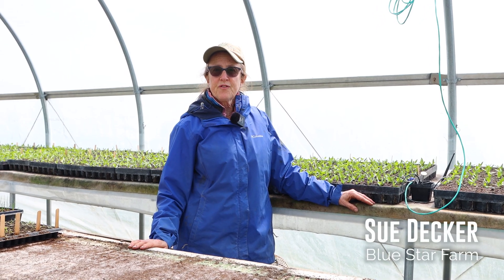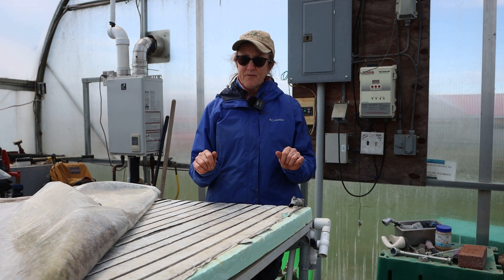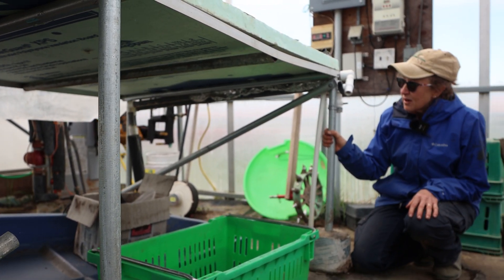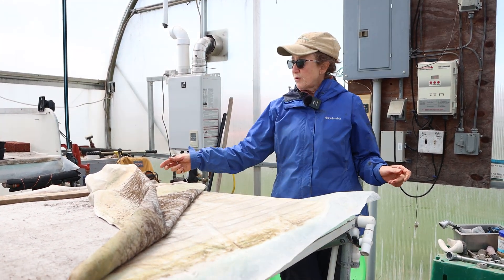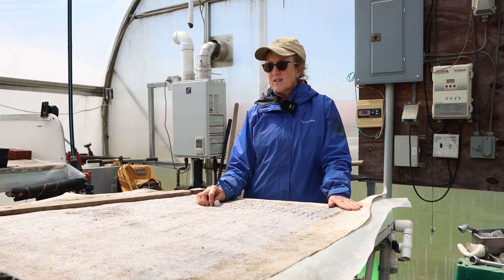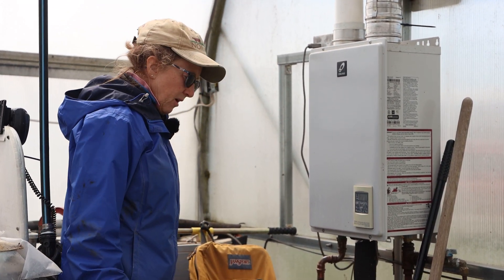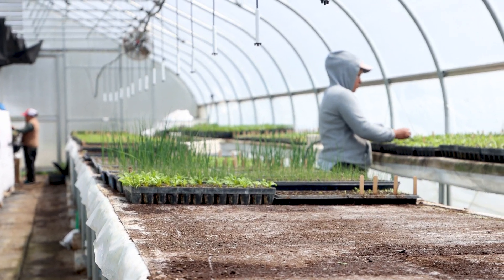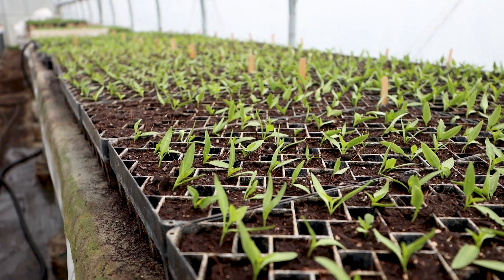Heated Greenhouse Benches at Blue Star Farm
Sue Decker of Blue Star Farm shares how the benches were constructed in her high tunnel for growing plant starts. These hot water benches are thermostatically controlled, and eliminates the need to heat the entire space in the early spring months.

Tune into the whole farm visit on the Ag Engineering Podcast EP75.